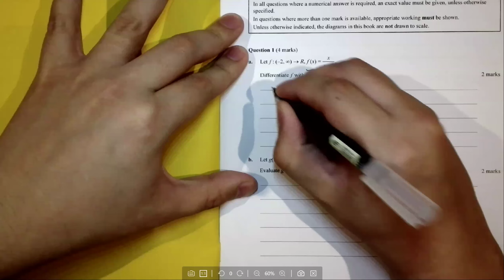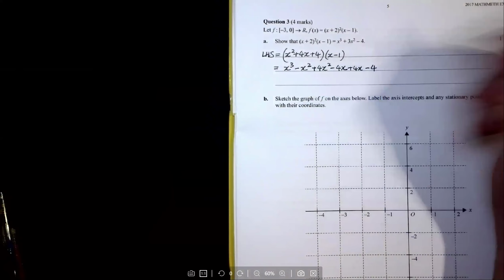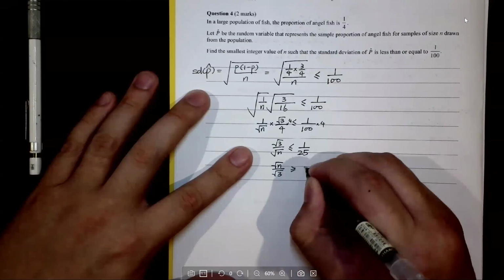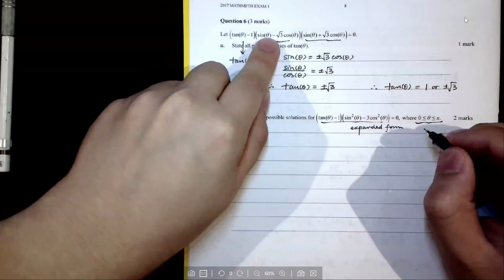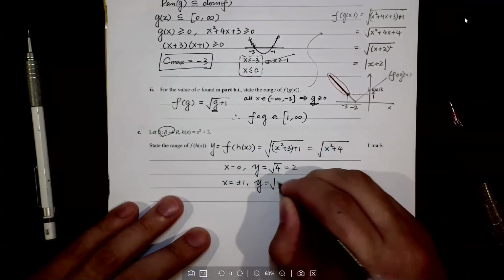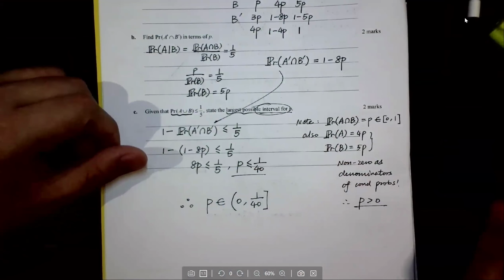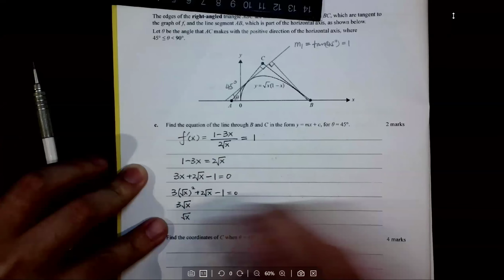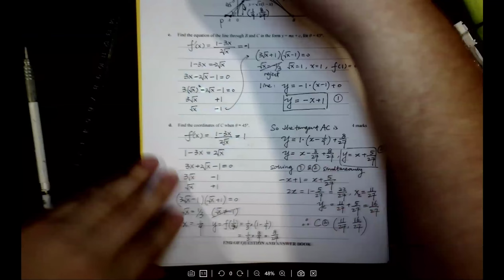2017 VCAA MM1 Workthrough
This video is my personal opinion for non-for-profit pedagogical uses, and is not endorsed by or connected with VCAA. It does not intend to be exemplary nor exaustive. Please refer to the official VCAA assessment report for further information.